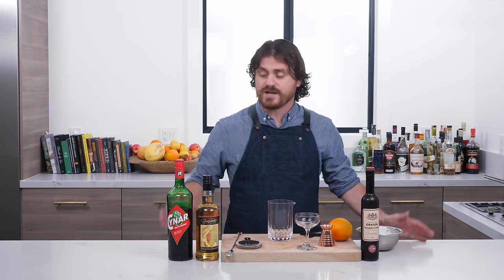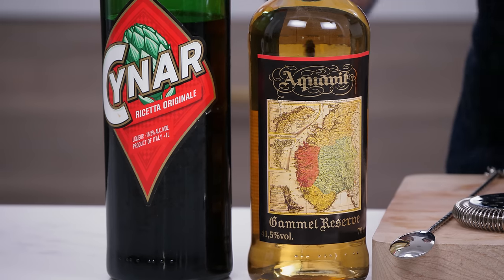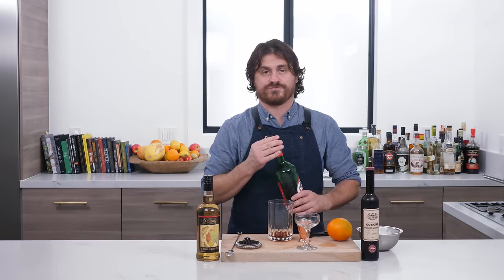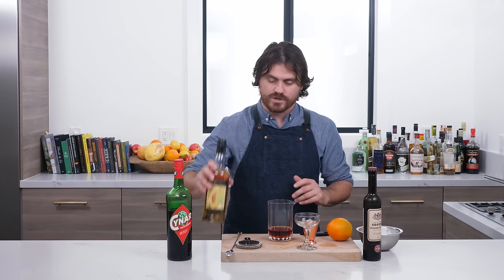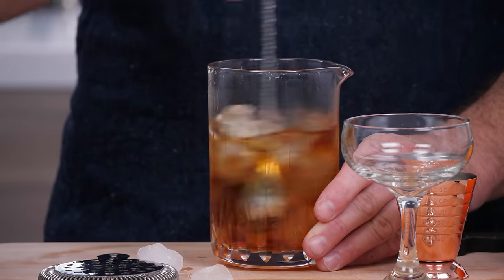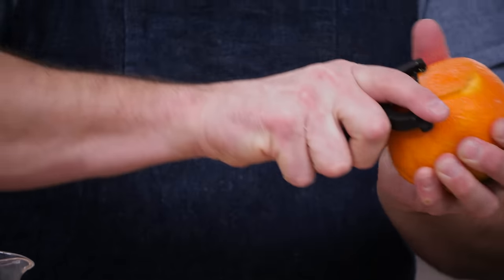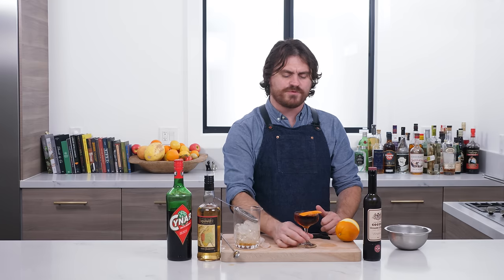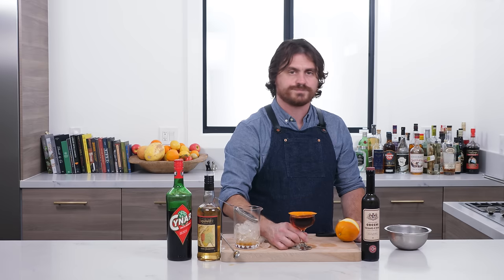Modern Classic: Norwegian Negroni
I wanted to help ring in the season Norwegian style, seeing as how Marius (the guy behind the camera) hails from the land of Ice and Snow, so I decided to present this Norwegian Negroni. Aquavit is  traditional Norwegian holiday tipple and it is used expertly in this cocktail.

This drink was created by Kevin Ludwig of Beaker & Flask in Portland, Oregon sometime around 2011. Mr. Ludwig has bartended at some of the finest bars in Portland including Clyde Common, the home of everybody's favorite Oregonian bartender Jeffrey Morganthaler. He signed the lease on his very own bar (Beaker & Flask) in October 2007. Sadly Ludwig decided to close the bar permanently in 2013. The bar may be closed, but we are doing our best to keep this fantastic drink alive. Let's make this cocktail and pour a little out for the homie.

We hope you're having a safe and fun holiday season! Hope you enjoy this one! Cheers!

Here's links to the gear I'm using in this video:
Mixing Glass
Barfly “Fly” Stirring Spoon
Barfly Julep Strainer

Here's The Specs:

1.5oz (45ml) Akvavit (or Aquavit)
1oz (30ml) Sweet Vermouth
.5oz (15ml) Cynar
Orange Twist